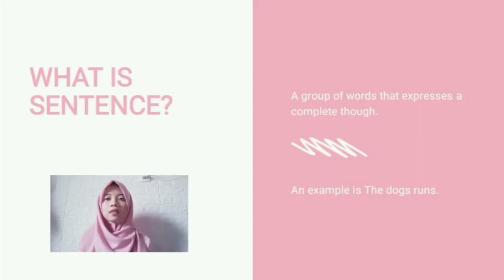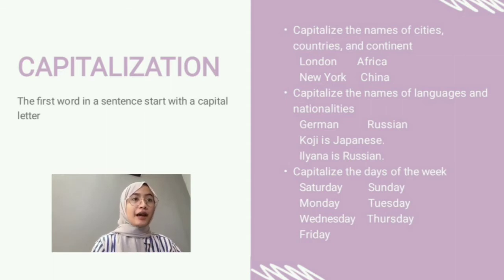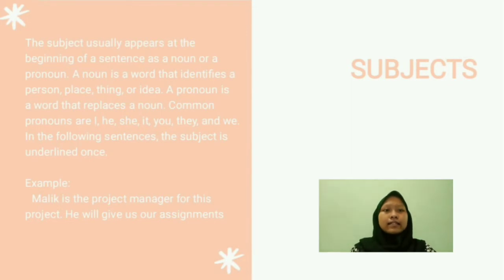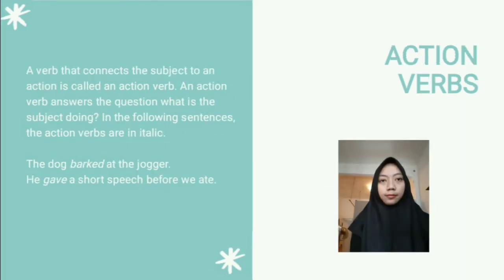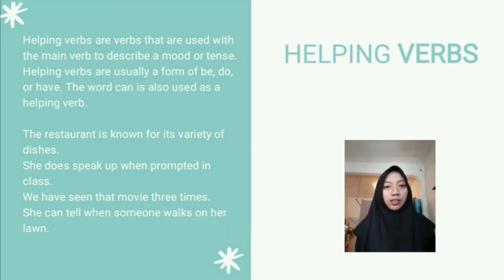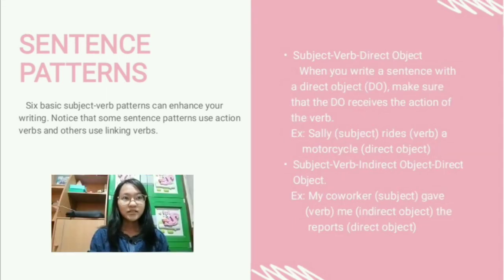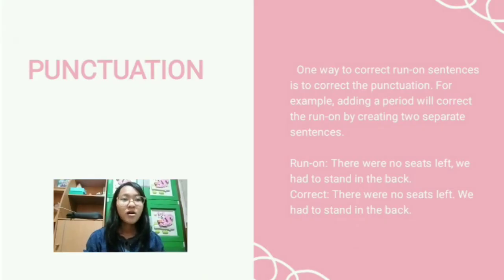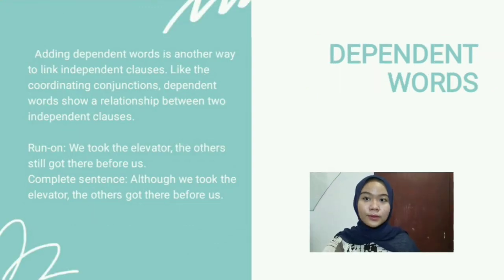Writing Basics: What Make a Good Sentence? Sentence Writing (Group 4)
Created by :
Group 4
Office Administration Education B
Chendry Arshila Isyan Violeta — 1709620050
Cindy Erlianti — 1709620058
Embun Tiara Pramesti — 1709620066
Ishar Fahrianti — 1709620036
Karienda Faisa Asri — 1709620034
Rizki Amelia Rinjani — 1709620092